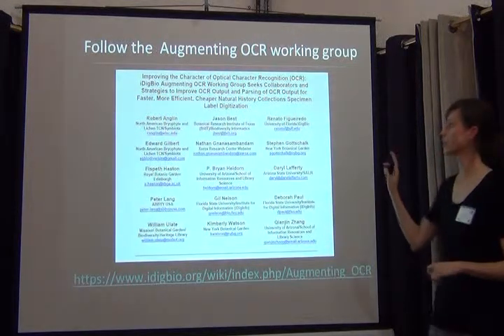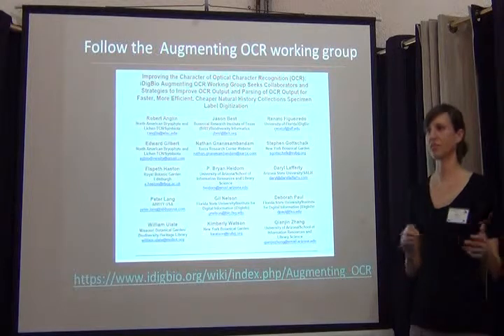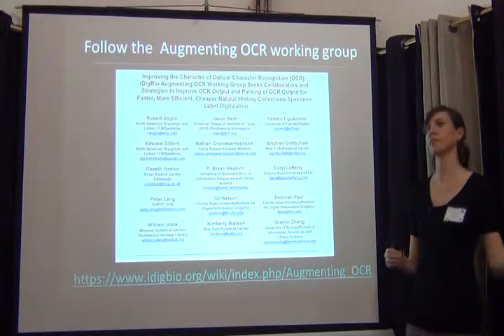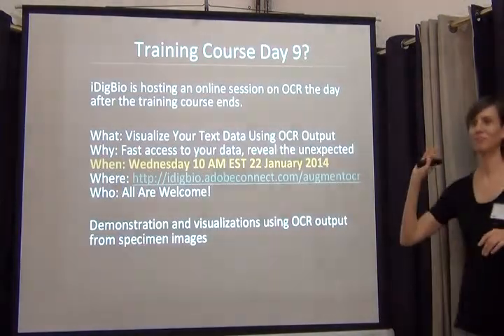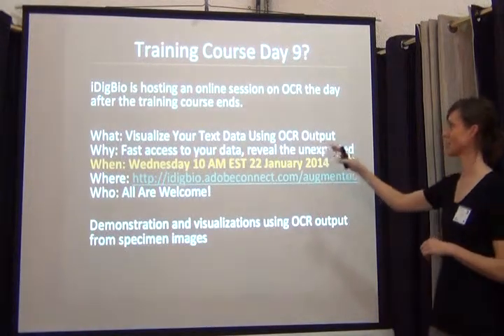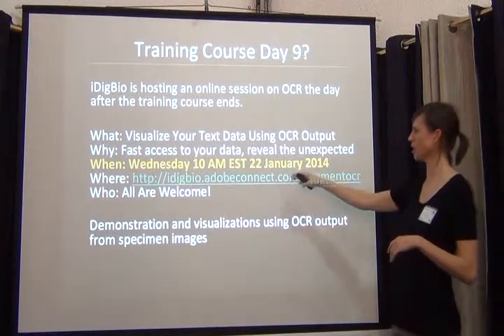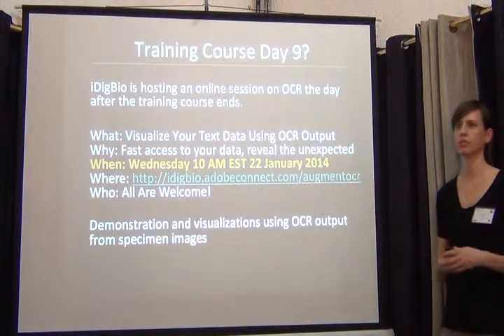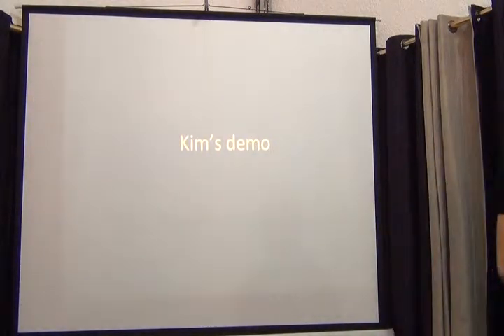BITC / Data Capture - Data Capture from Images - 3